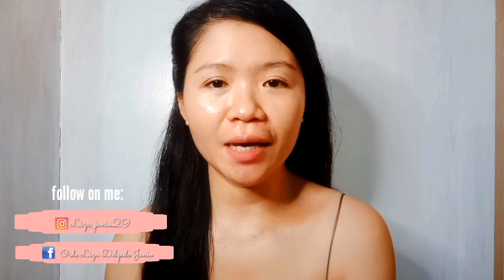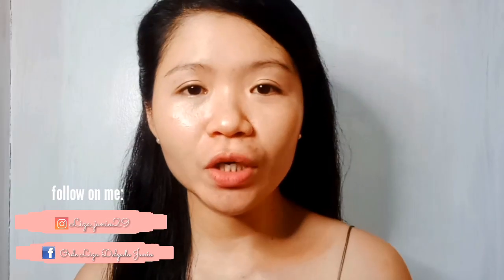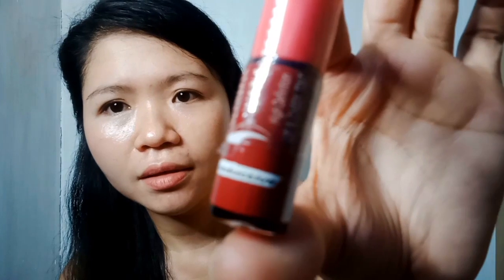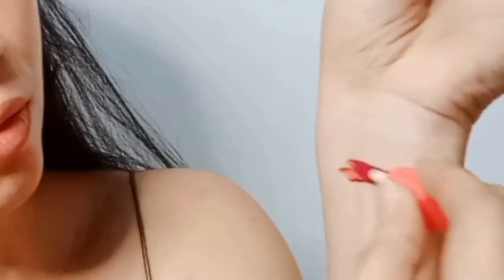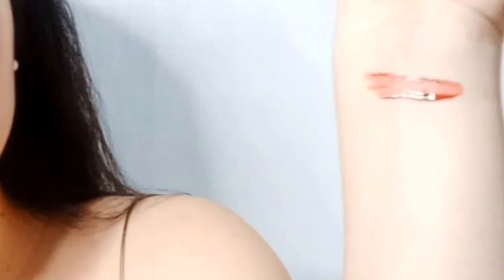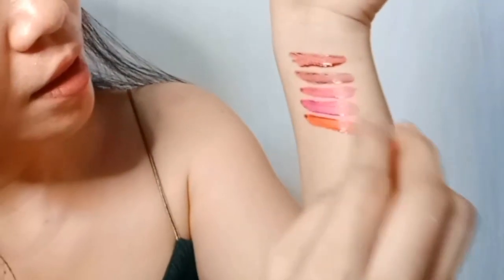AY IBA DIN, MALAKAS MAKAGANDA || GLAMSKIN MANILA LIP&CHECK TINT (Mini tint)😄| Liza Delgado❤❤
kung meron kayong suggestion video or paagawa sa akin,please comment down
 below.

hope nagustuhan nyo ang aking bagong video.

hello mga momshie ❤
my panibagong video naman po uli ako,sna hindi po kayo magsasawa na manood sa sa aking video 😄